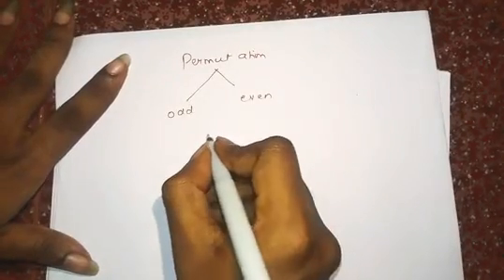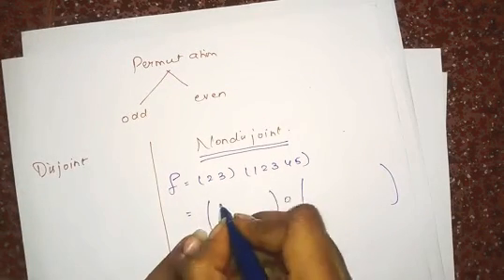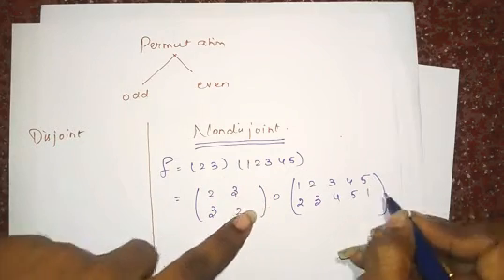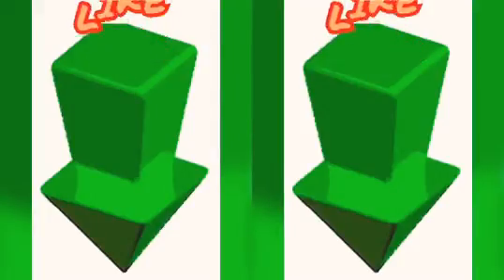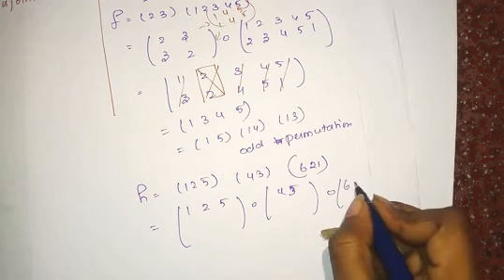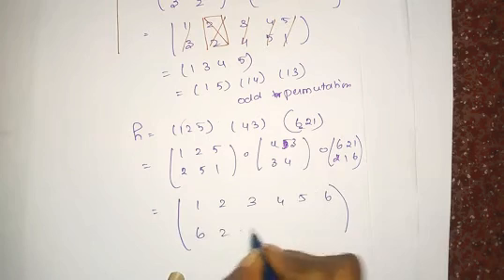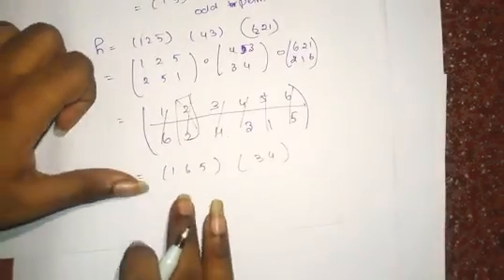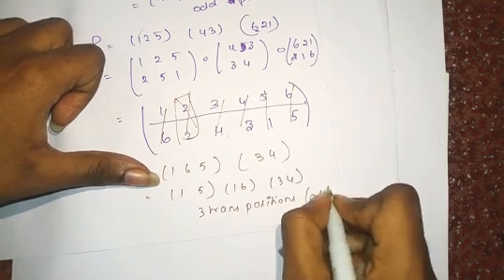Non disjoint (odd and even) Permutation-Group Theory-IIT JAM-CSIR NET-Bsc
Abstract Algebra| Group Theory| Permutation| odd and even permutation| Non Disjoint| IIT JAM| CSIR UGC NET| Lec 24| Bsc Maths

Previous Lecture

Related Lecture

Other Lectures